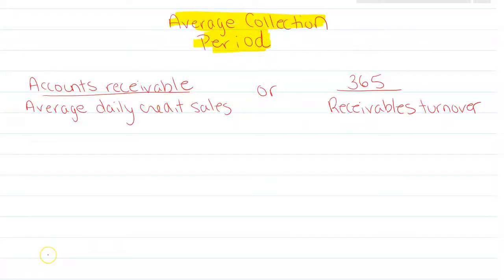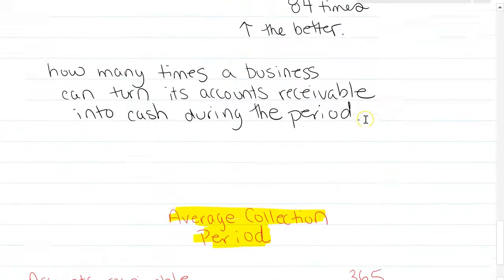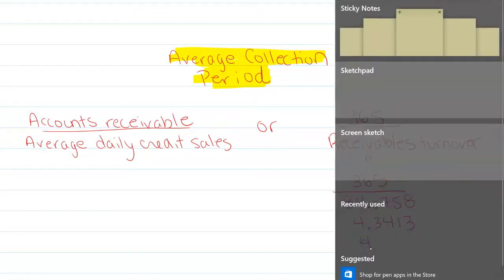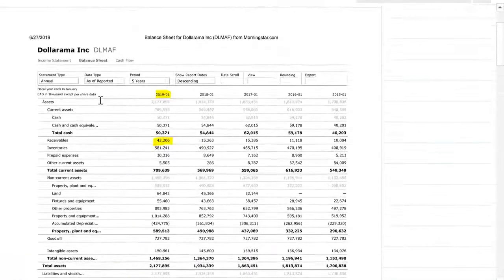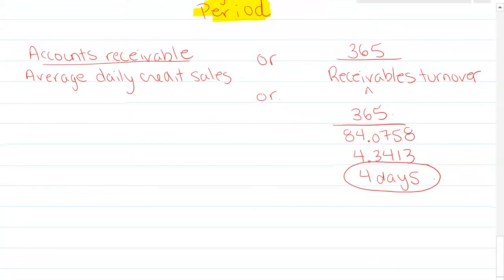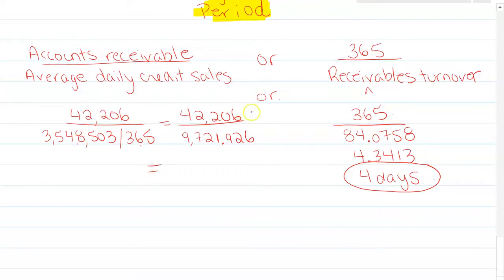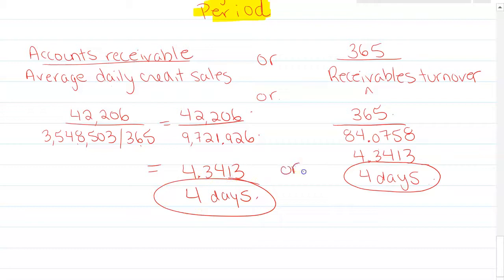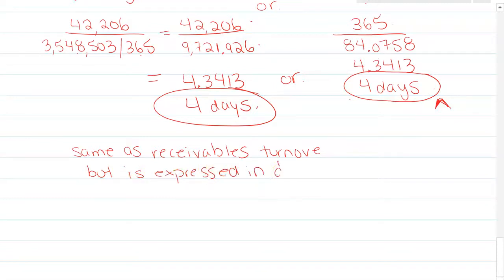Average collection period